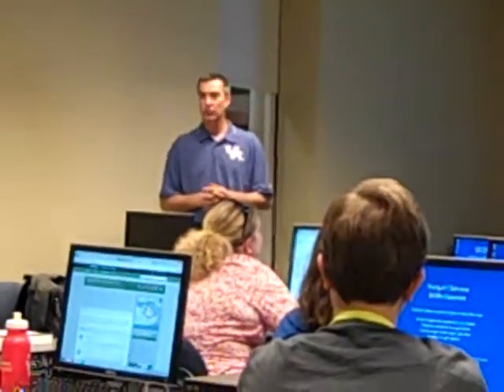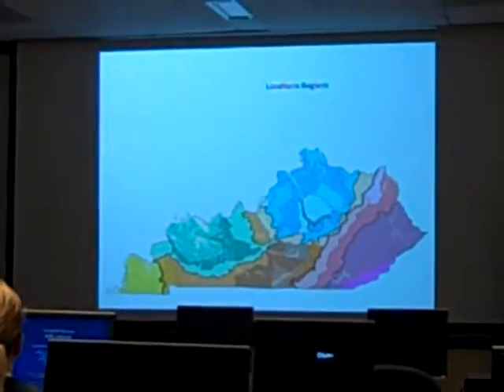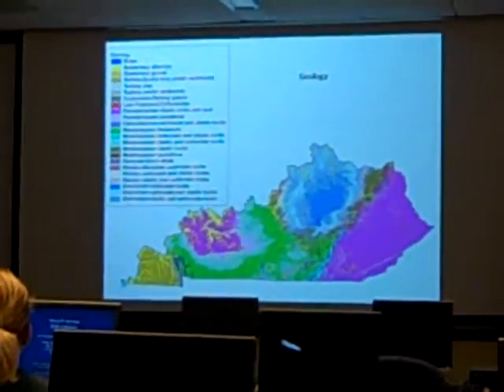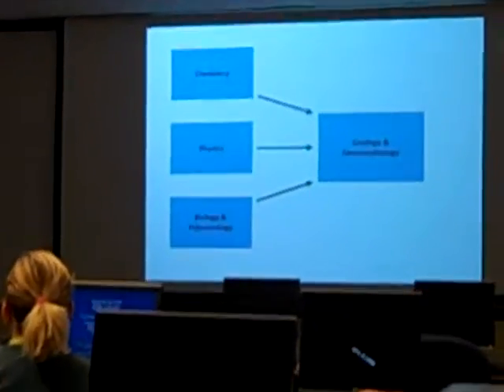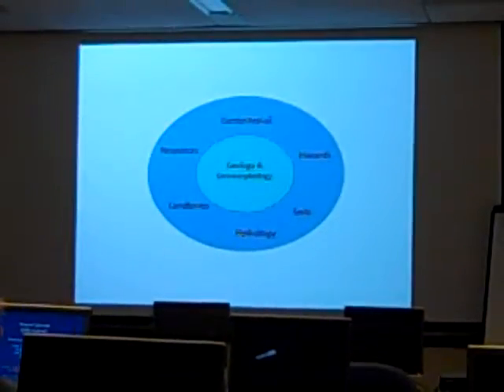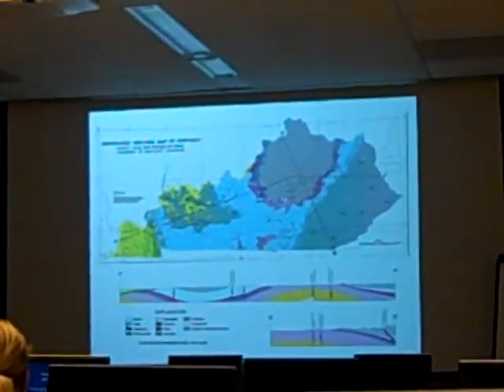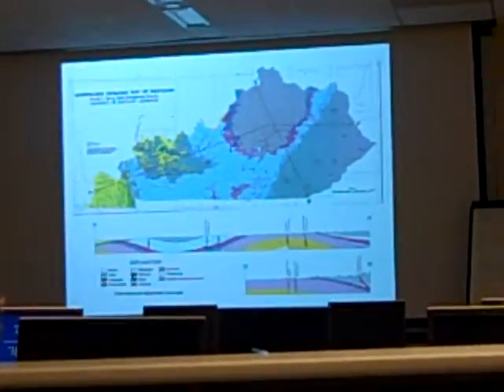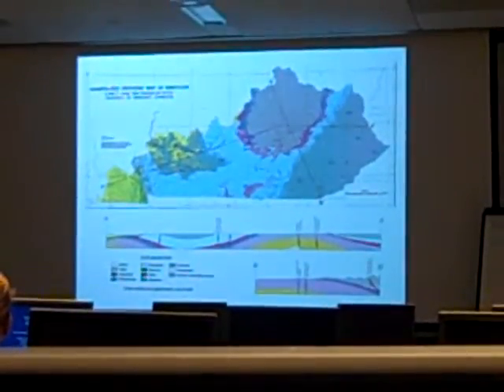DrewAndrew_2014CPE_part1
Part 1 of 3. Presentation on Geomorphology to CPE Kentucky River Watershed Project-Based Learning Summer Institute.